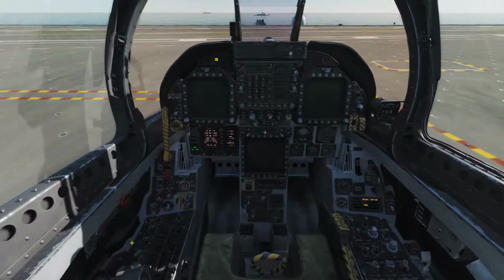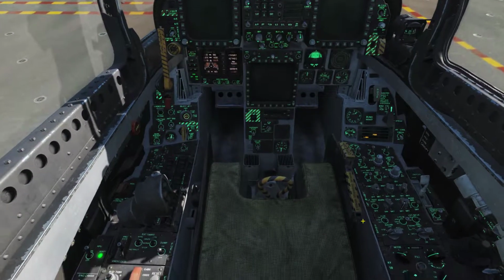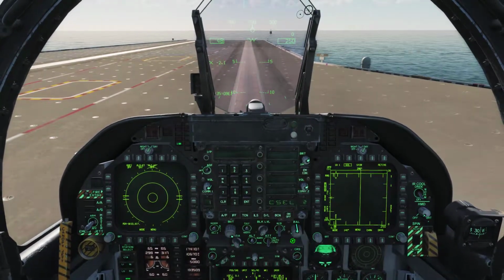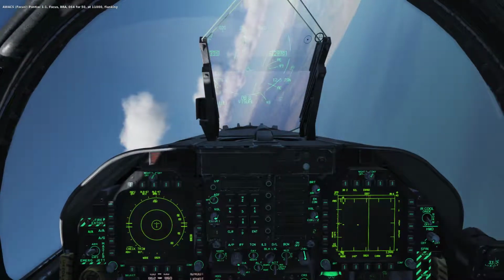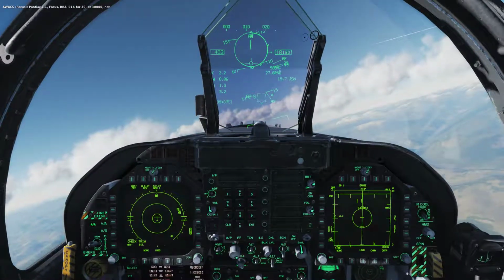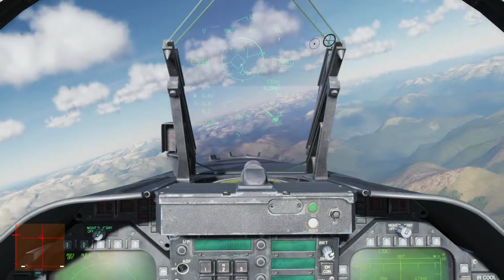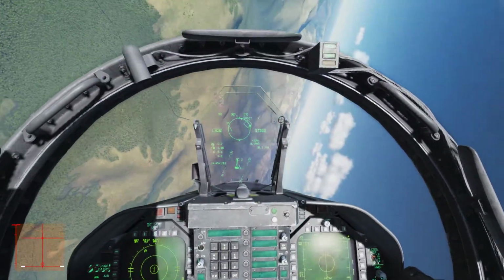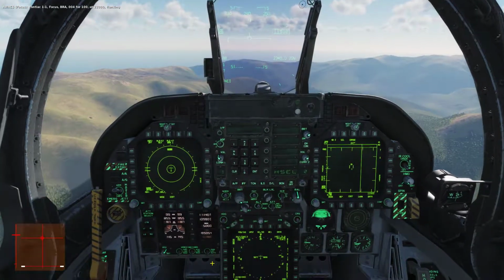Digital Combat Simulator Black Shark 2018 09 17 10 11 55 05